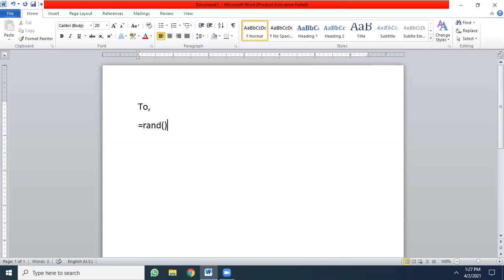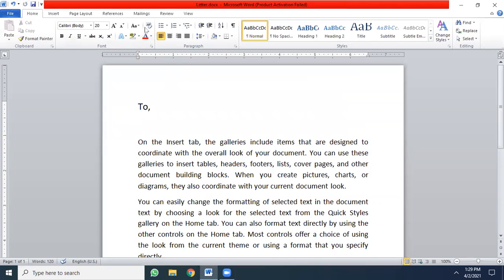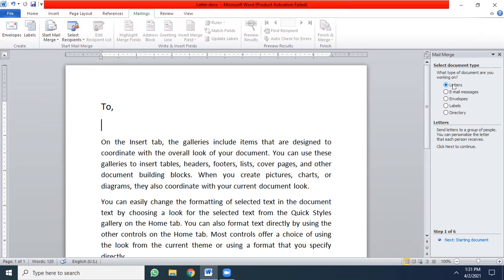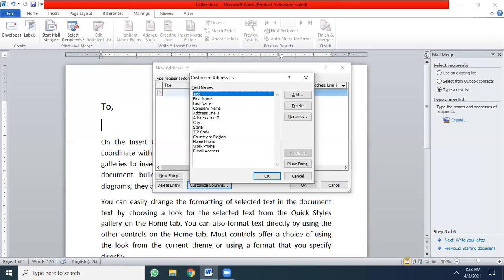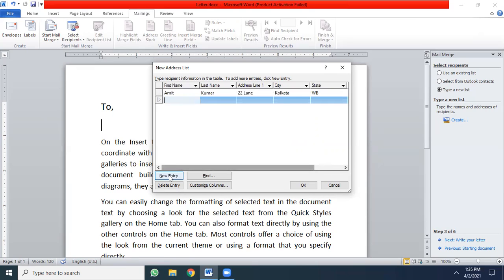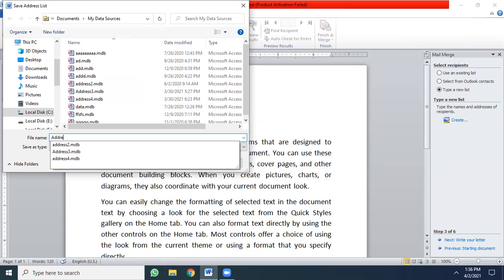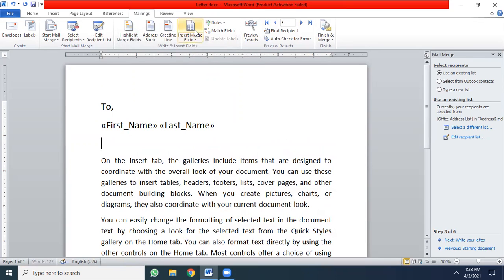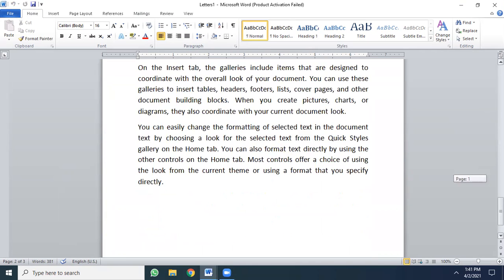Step by Step Process to do Mail Merge in Microsoft Word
In this video, you’ll learn the basics of working with Mail Merge in MS-Word .

This video includes information on:
• Using Mail Merge to produce multiple letters, labels, envelopes, name tags, and more